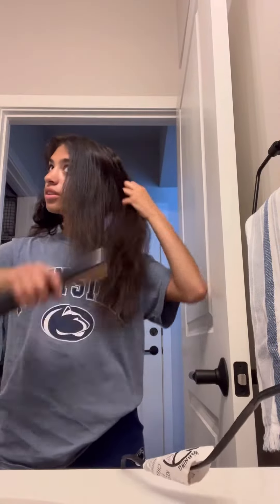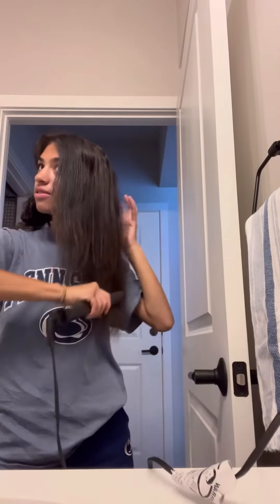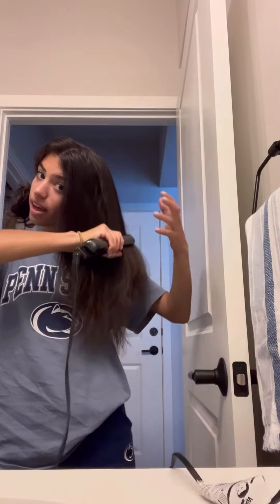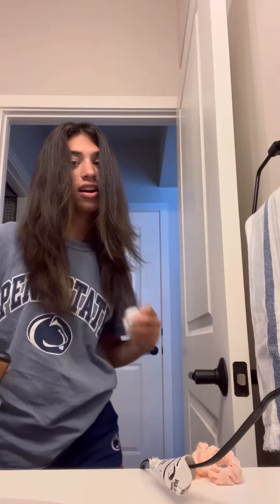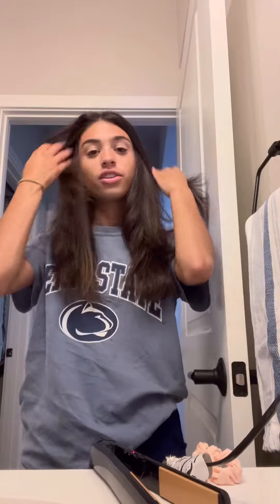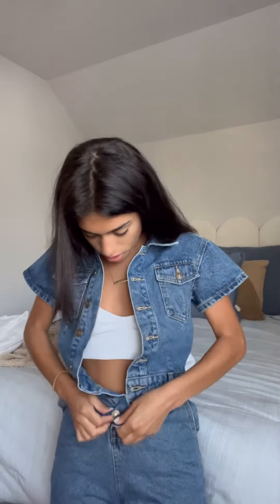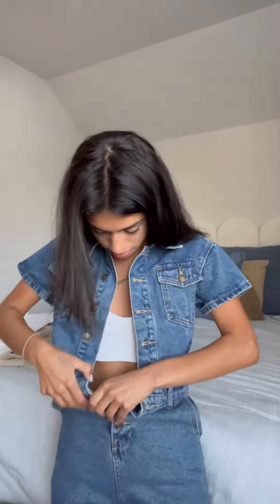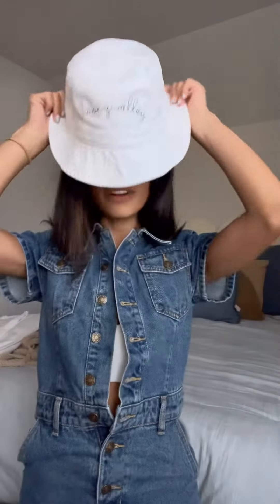GRWM PSU GAME DAY